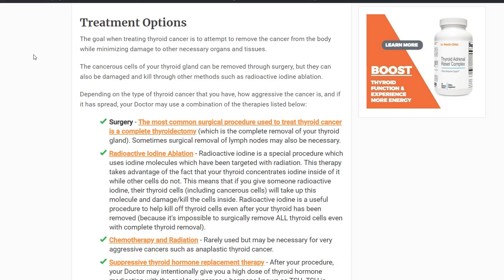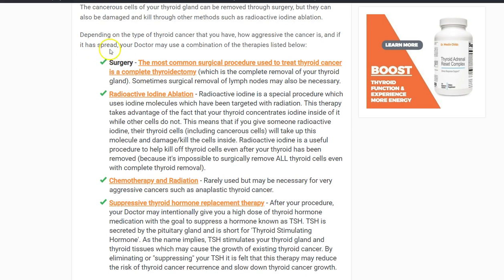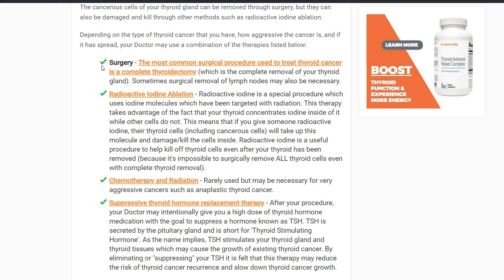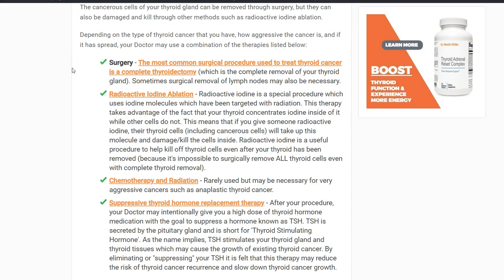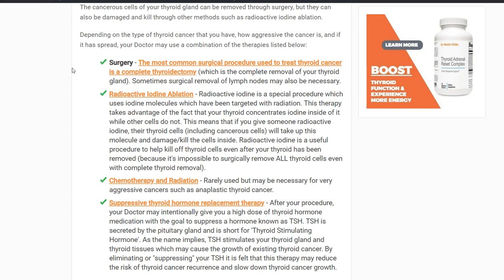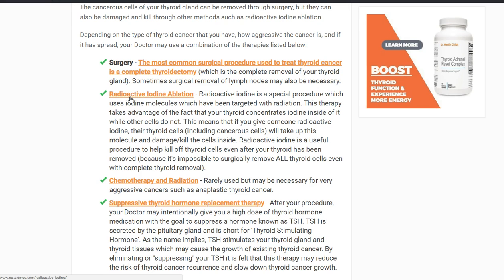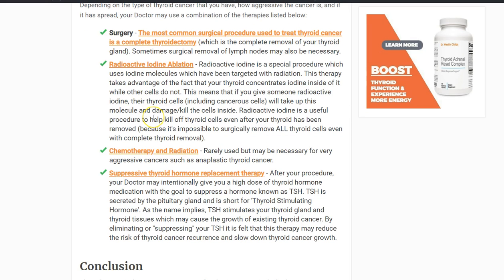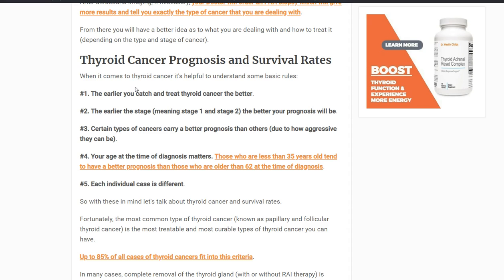Thyroid Cancer Treatment: Thyroidectomy vs RAI vs TSH Suppression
A list of thyroid cancer treatment options including thyroidectomy (thyroid removal), RAI or radioactive iodine, and TSH suppression with thyroid medication.

This video is all thyroid cancer treatments including what treatments are available if you have thyroid cancer, the consequences of these therapies on your life, and we'll also discuss some important factors which help determine your prognosis.

It's important to realize, though, that the majority of thyroid cancer cases are caused by the least aggressive form of thyroid cancer. This, combined with the fact that the most common therapy to treat thyroid cancer is the removal of the thyroid gland has helped increase the 5-year survival rate of thyroid cancer to around 97 to 98%.

When it comes to thyroid cancer you may not have a choice as to which therapy is ideal for you, but it still helps to understand each treatment and how it impacts your body.

Treatment options available for thyroid cancer include:

#1. Surgery:
- By surgery, I am referring to a procedure known as a complete thyroidectomy. This surgery results in the entire removal of your thyroid gland (well close to the entire amount) and it is the most common treatment for thyroid cancer. Removing your thyroid, though, can sometimes cause side effects afterward such as weight gain or fatigue if you are not dosed appropriately.

#2. Radioactive iodine ablation:
- Radioactive iodine is sometimes combined with a thyroidectomy to help kill off any tissue which is left over after your surgery. Radioactive iodine is a procedure which specifically targets and destroys thyroid gland tissue. It's helpful to use in conjunction with surgery because sometimes thyroid gland tissue can exist outside of the normal anatomy. Using RAI can help kill off extra tissue especially if cancer has spread.

#3. Chemotherapy and radiation:
- Chemotherapy isn't used very often for thyroid cancer because most cancers can be treated with surgery and with RAI. But, some cases of aggressive thyroid cancer may require the use of chemotherapy and radiation therapy.

#4. TSH Suppression:
- Lastly, another technique used to treat thyroid cancer is the use of TSH suppressive therapy. The goal here is to take high enough doses of thyroid hormone to suppress the natural production of TSH or thyroid stimulating hormone.

Each person is different so the exact treatments that you need for your cancer will depend on the type of cancer you have, how aggressive it is, the stage at which it was diagnosed, your age and other important factors.